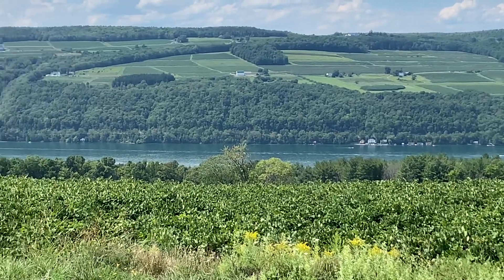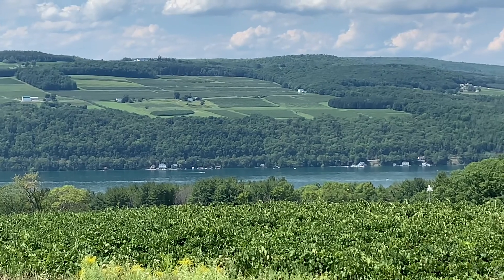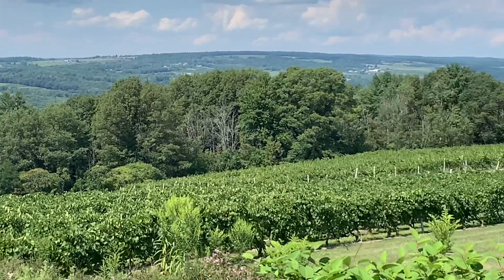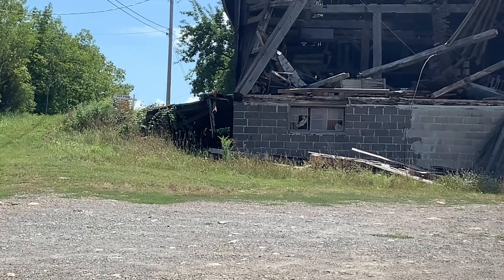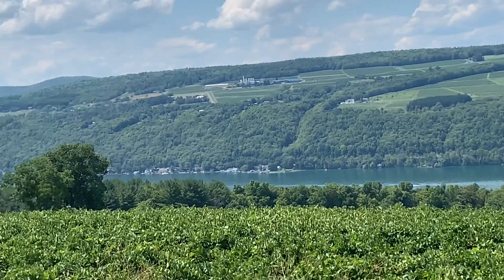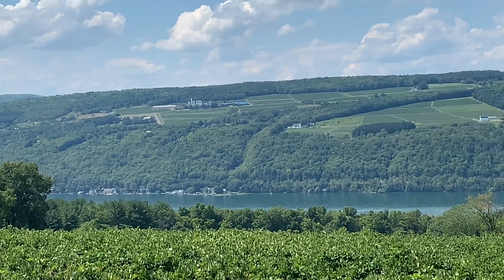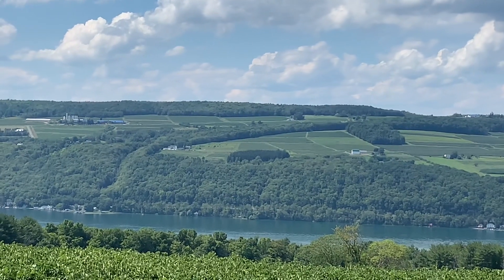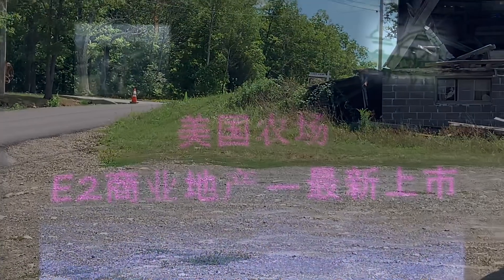Lake view vineyard 湖景很美！参观手指湖带4万收入的葡萄园,离景点walkins glen仅1.7英里适合建酒庄或度假庄园作Airbnb，81英亩89万，缺点：一小段路不好，离邻居近